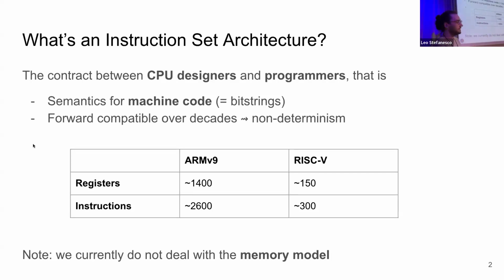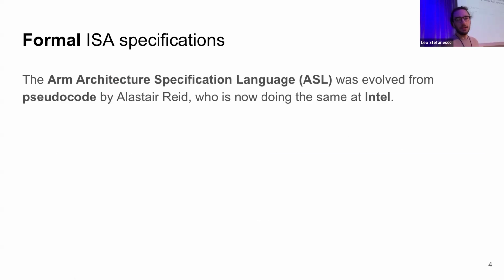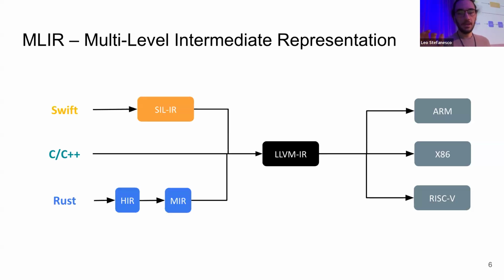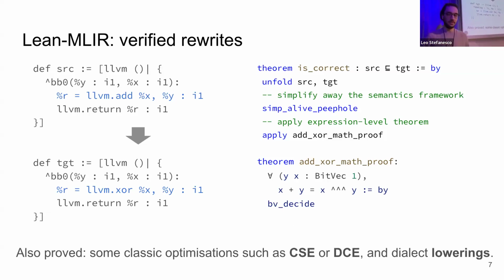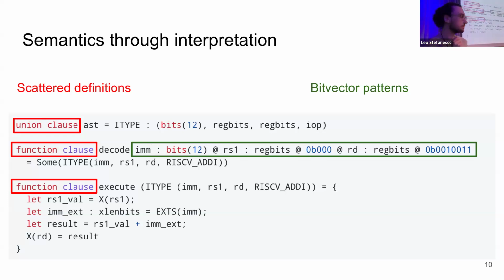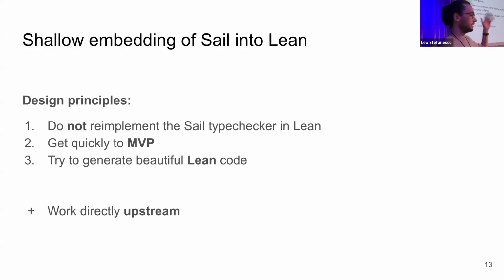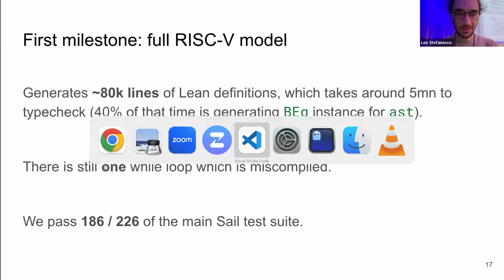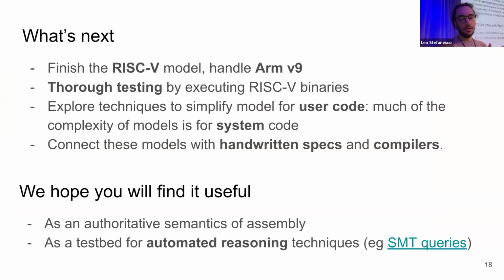Bring­ing ISA se­man­tics to Lean and Lean-MLIR — Léo Stefanesco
In­struc­tion Set Ar­chi­tec­tures (ISA) are ab­stract mod­els which spec­i­fy the be­hav­ior of proces­sors at the ma­chine code lev­el. They are now spec­i­fied us­ing cus­tom pro­gram­ming lan­guages such as Sail and ASL in­stead of be­ing spec­i­fied us­ing prose. I will present a new, work-in-progress back­end for the Sail com­pil­er, which trans­lates the ISA spec­i­fi­ca­tions into Lean code. I will then sketch how this fits in ex­ist­ing for­mal­iza­tion ef­forts such as Lean-MLIR, a for­mal­iza­tion of the MLIR in­ter­me­di­ate rep­re­sen­ta­tion and com­pil­er in­fra­struc­ture in Lean.